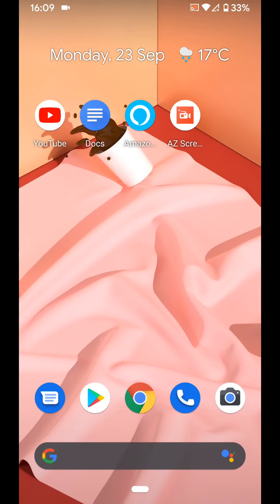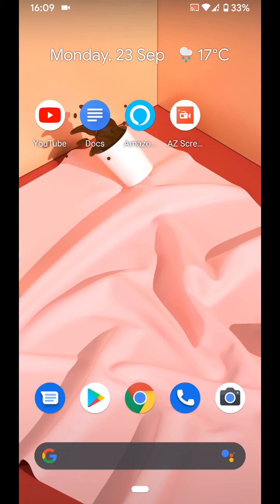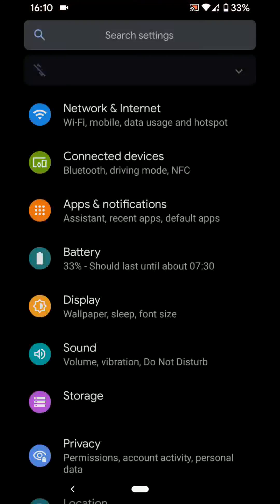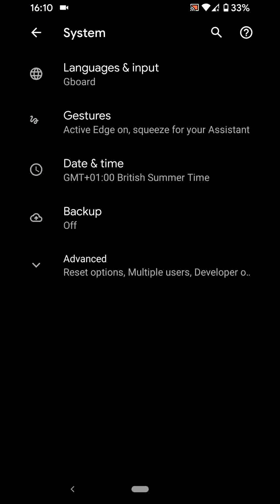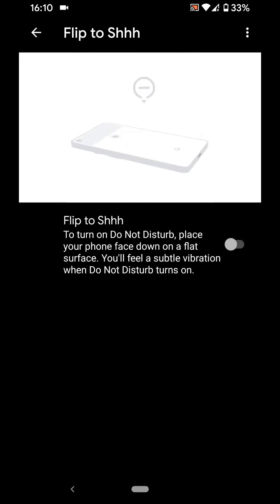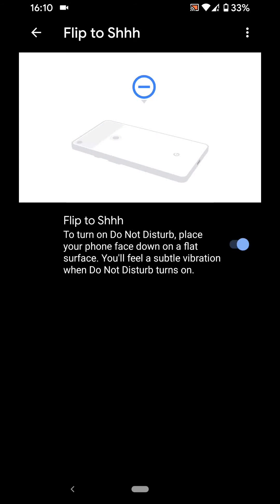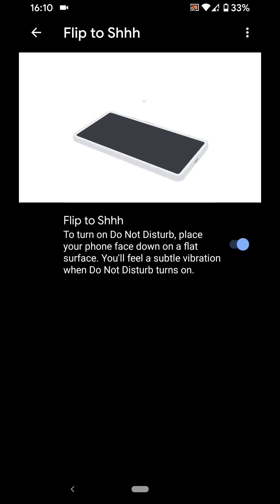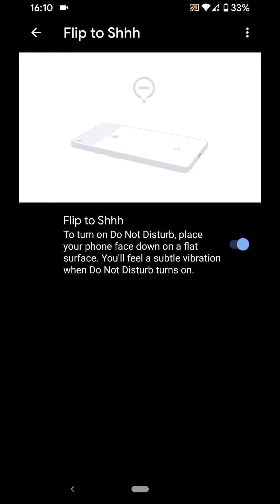What is flip to shhh feature in google pixel phones and how to enable it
Steps to enable the feature:
To enable this feature go to "settings".
Then tap on "system"
Tap on "Gestures"
Now tap on "Flip to Shhh"
Turn on the button to enable this feature.